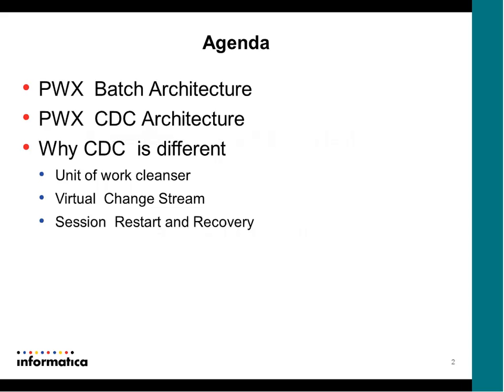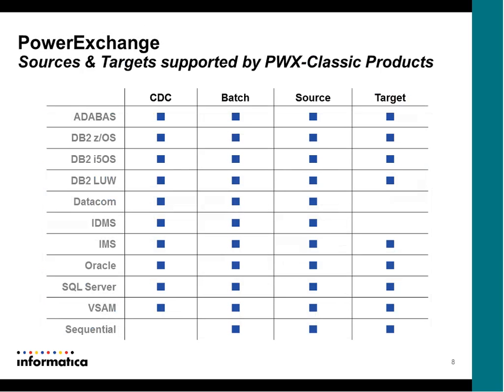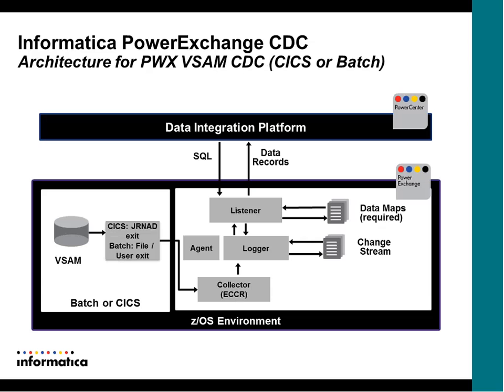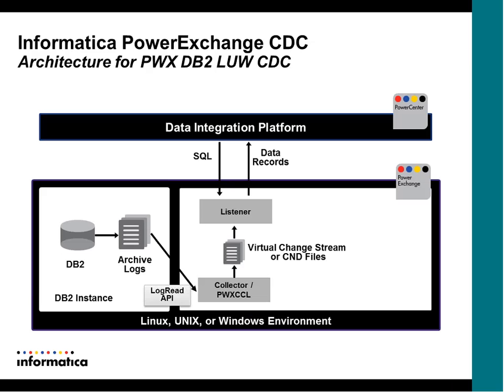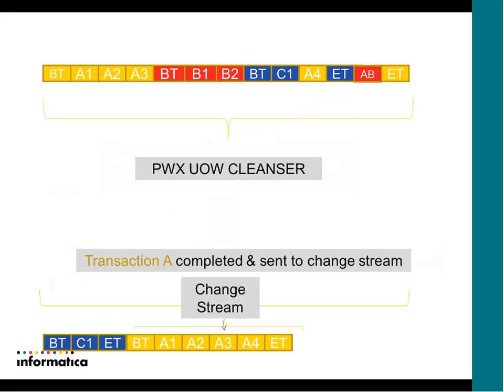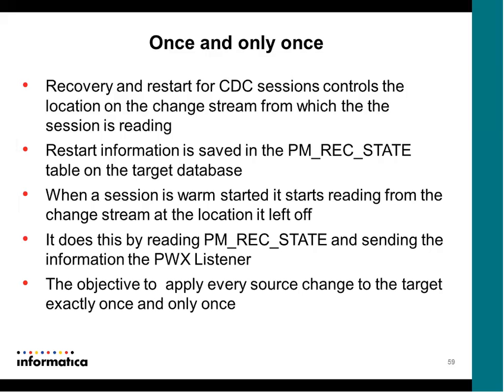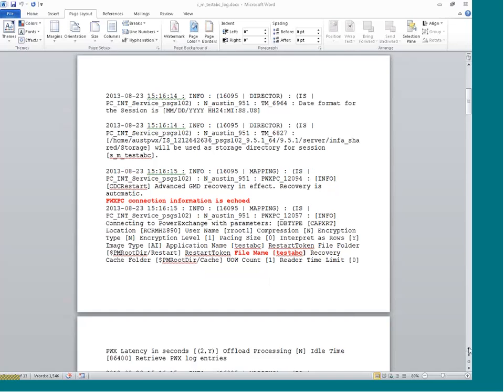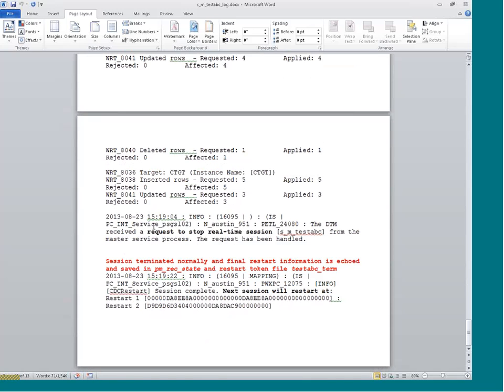Infasupport Webinar recording : What Makes PowerExchange CDC Workflows Different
Agenda of the Webinar includes

PowerExchange  Batch Architecture
PowerExchange  CDC Architecture
Why CDC  is different
        Unit of work cleanser
        Virtual  Change Stream
        Session  Restart and Recovery